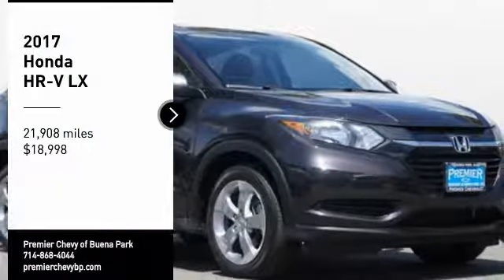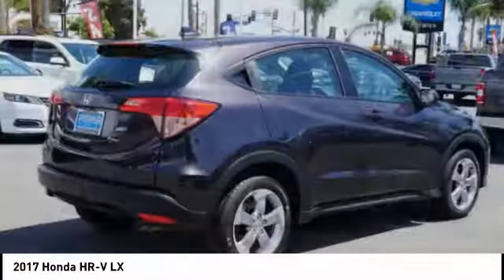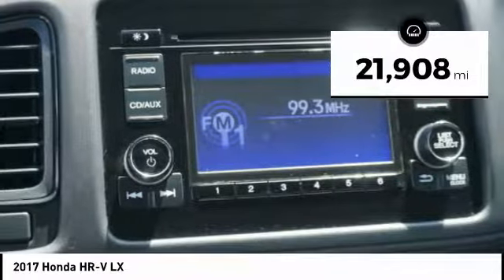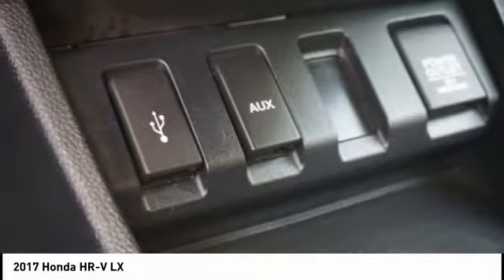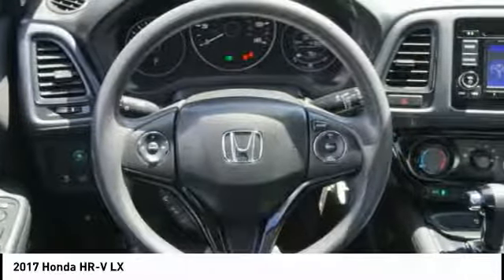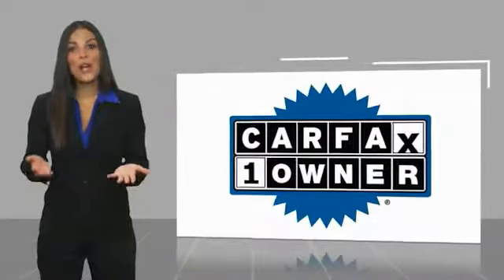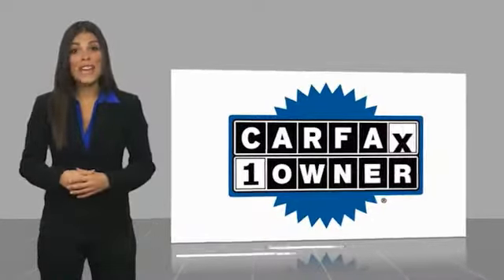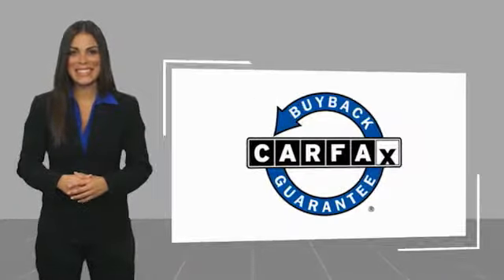2017 Honda HR-V LX UsedNew or Used P8014R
Clean CARFAX. Blue 2017 Honda HR-V LX FWD CVT 1.8L I4 SOHC 16V i-VTECRecent Arrival! Odometer is 1474 miles below market average! 28/34 City/Highway MPGAwards:* 2017 KBB.com Brand Image Awards * 2017 KBB.com 10 Most Awarded Brands2016 Kelley Blue Book Brand Image Awards are based on the Brand Watch(tm) study from Kelley Blue Book Market Intelligence. Award calculated among non-luxury shoppers. Kelley Blue Book is a registered trademark of Kelley Blue Book Co., Inc.The staff at Premier Chevrolet of Buena Park are very easy to do business with. Our exclusive financing program guarantees a financing approval and rebuild your credit and credit score! Great dealership, great inventory, great staff. Please go to our website choose a car and come on down. Proudly serving Buena Park, Santa Ana, Lakewood, Long Beach, Bellflower, Upland, Carson, Costa Mesa, Irvine, Montebello, Monrovia, Cerritos and all of Los Angeles and Orange County. Sales: .Reviews:* Easily accommodates five average-sized adults; clever cargo solutions make it more versatile than rivals; excellent fuel economy figures; outward visibility is unobstructed. Source: Edmunds